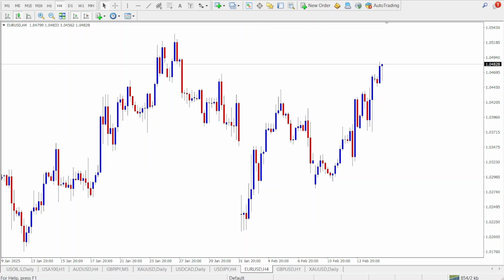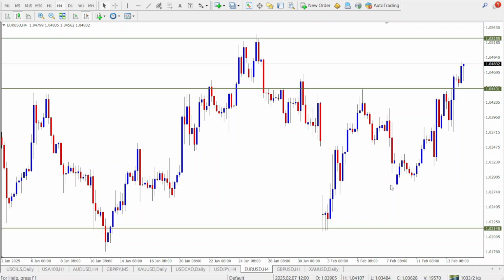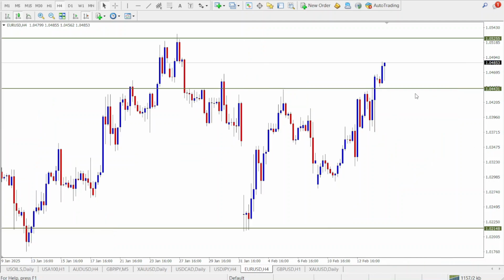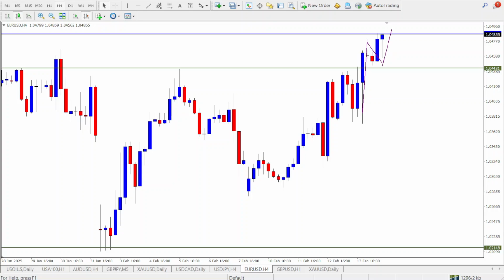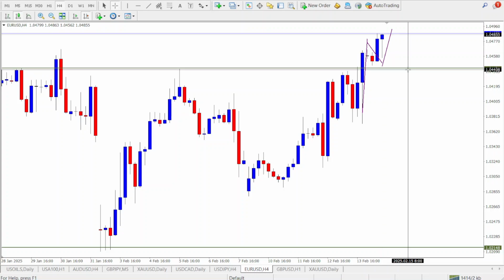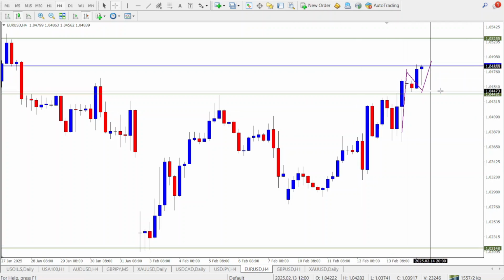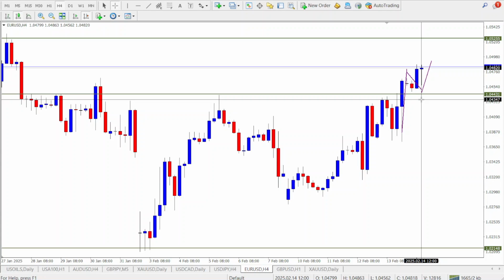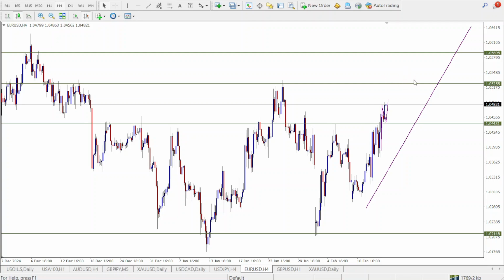How to Trade Break and Retest Like a Pro – The Only Strategy You Need!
If you're struggling with break and retest trading or looking for a strategy that actually works, this is The Only Break and Retest Trading Strategy You Will Ever Need!

Break and retest is a powerful price action trading strategy used by professional traders to enter high-probability trades. It works on all timeframes and across different markets, making it an essential tool for any serious trader.

What You'll Learn in This Video:
✅ How to identify valid break and retest setups
✅ The key rules to filter out weak trades
✅ Entry and exit strategies to maximize efficiency

By mastering this strategy, you'll improve your trade execution and gain more confidence in the market. Watch till the end to see real chart examples and understand exactly how to apply this strategy in live market conditions.